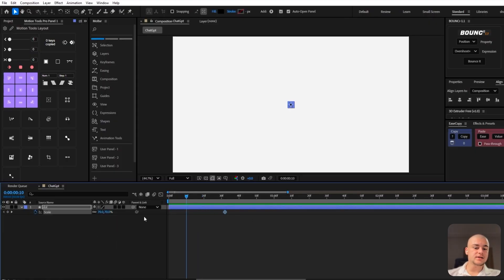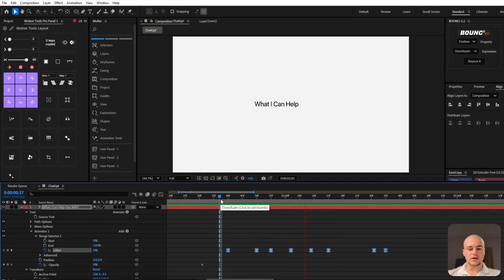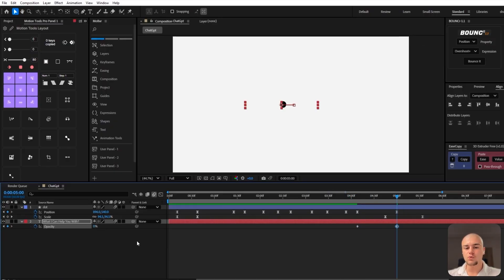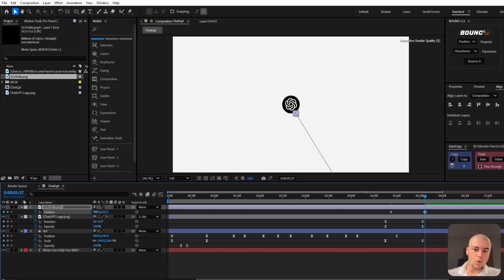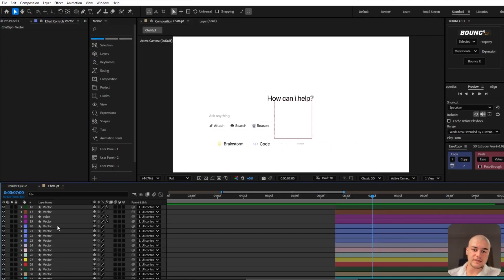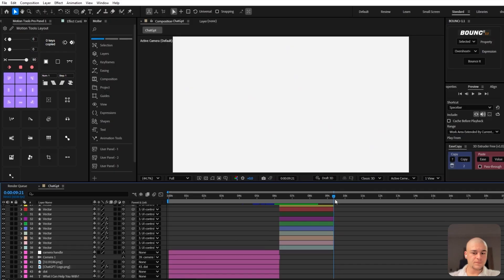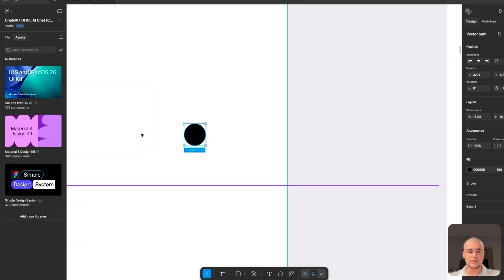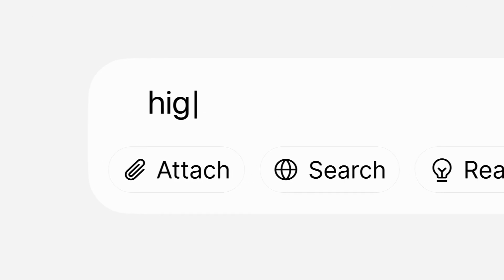I Made a SaaS Promo Animation For ChatGPT in After Effects!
This is EXACTLY how the top SaaS companies create their promo videos. I'm breaking down the complete process using ChatGPT as an example, but this template works for ANY app, software, or digital product. These techniques are what separate amateur app videos from the premium promos that actually drive signups and conversions.

We're not talking about basic screen recordings here. This is the high-end animation style you see from companies like Notion, Linear, Stripe, and Vercel. Clean interface mockups, smooth transitions, benefit-focused messaging, and that modern aesthetic that screams "premium product." Master this style and you can charge $$ for these promo videos.

🎯 What You'll Learn:
→ Modern SaaS design principles and aesthetics
→ Interface mockup creation and animation
→ Feature showcase techniques that convert
→ Kinetic typography for impact
→ Device mockup transitions
→ CTA animations that drive action
→ Color grading for premium tech feel

💼 Perfect for:
✓ SaaS companies needing promo videos
✓ App developers launching products
✓ Video editors targeting tech clients
✓ Agencies building premium portfolios
✓ Anyone wanting to charge premium rates

⏰ Timestamps:
0:00 - SaaS Promo Style That Converts
0:08 - Animated "What Can I Help You With?"
3:00 - ChatGPT Logo and Mouse Pointer Click
3:34 - 🎁 EXCLUSIVE BONUS 🎁
3:45 - ChatGPT Logo and Mouse Pointer Click
5:26 - Transition To Figma ChatGPT UI
6:05 - Animating The ChatGPT UI
8:17 - Prompt Box Close Up
9:56 - Transition To The Anwser Cooking